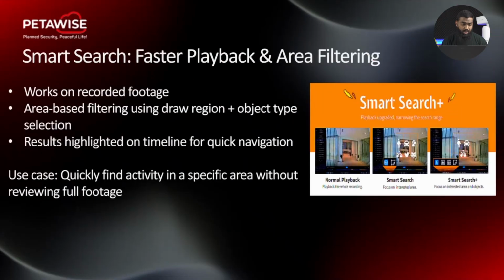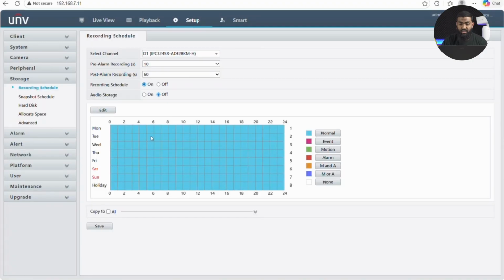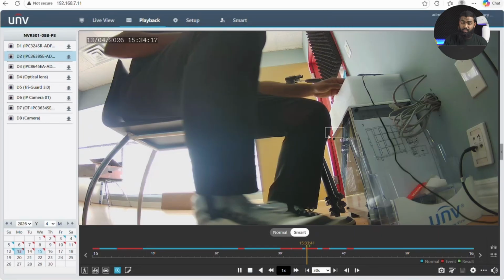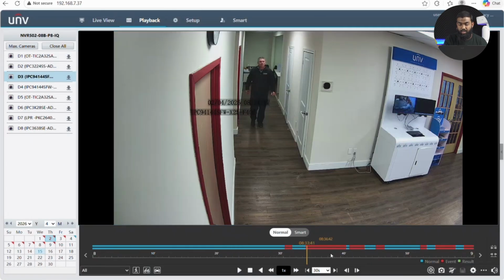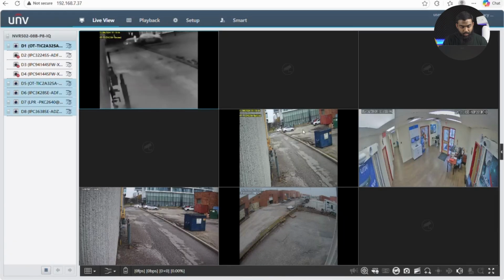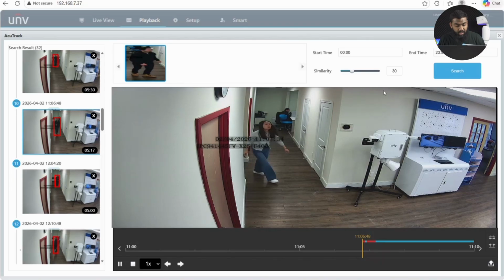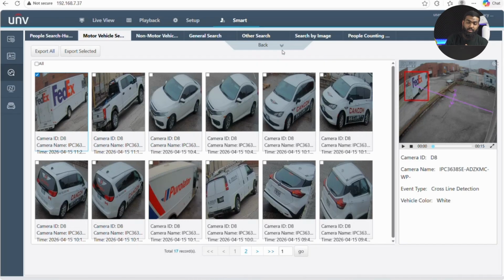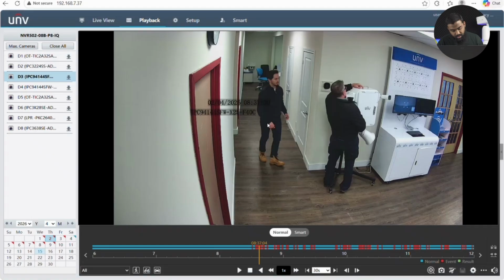[Live recorded Online Training Session: 3] How to use AI Analytics for faster searching | Uniview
Search Playback footage from your security cameras faster with AI-intelligent searching.

Watch our latest Bi-Weekly Online Training Seminar 👨‍🏫

Timestamps*
00:00 Introduction & Training Agenda
03:47 Smart Search: Highlight areas for searching
07:49 AcuSearch: Highlight targets for multi cam searching
13:47 AcuTrack: Chronologically track target movements
17:50 VCA: Event filtering by people and vehicles
22:33 Summary: Combining search methods

These sessions are ideal for customers, installers, and technicians who want to reduce time spent reviewing footage and learn how to quickly locate events, identify subjects, and track movement across multiple cameras.

Smart Search: (Area-based filtering and efficient playback review)
AcuSearch: (Locate specific people or vehicles across cameras)
AcuTrack: (AI-based subject tracking across multiple cameras)
VCA Search: (Filter footage by event detections)

securitytraining hashtag#training hashtag#lvlup hashtag#techtraining hashtag#security hashtag#tech hashtag#cctv